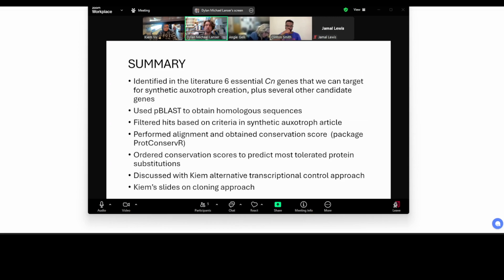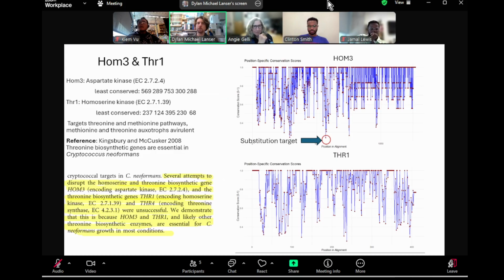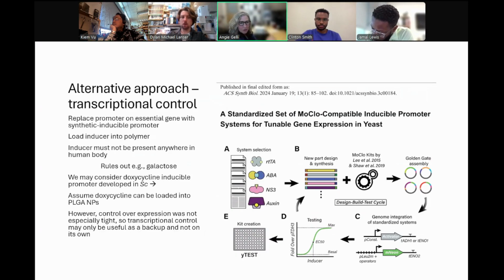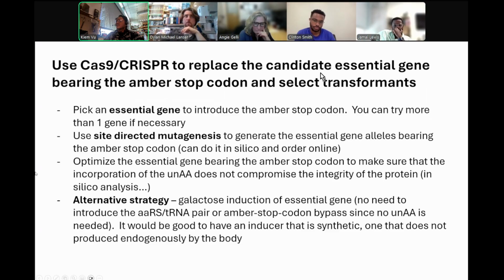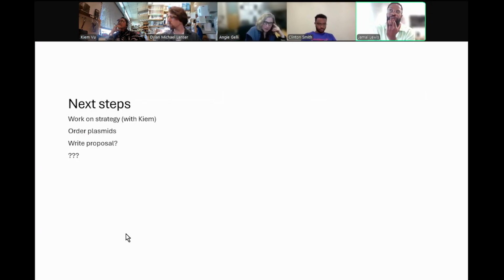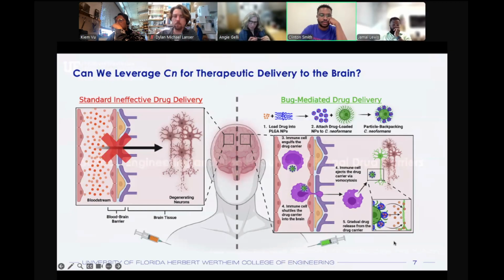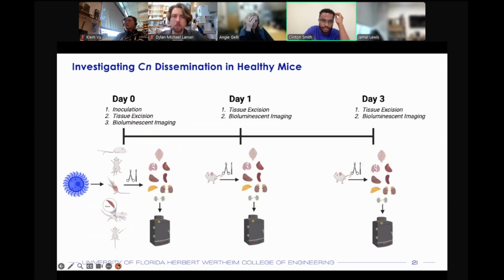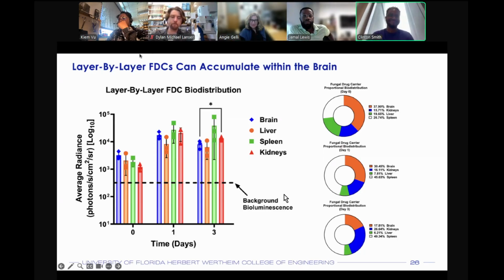Meeting with Jamal regarding nanoparticle drug delivery project 4-28-25